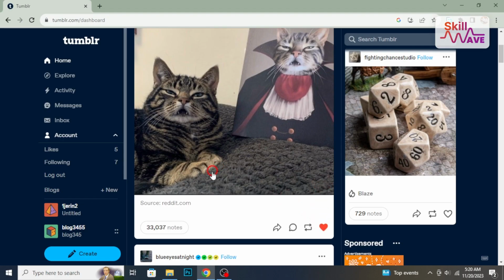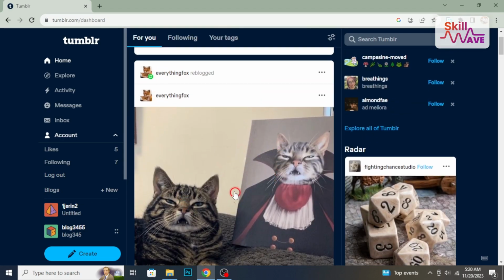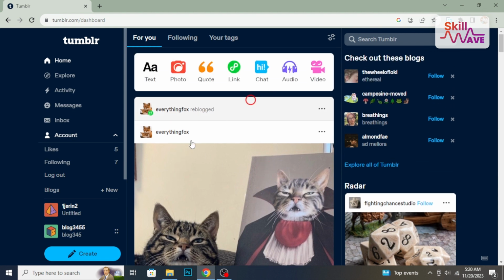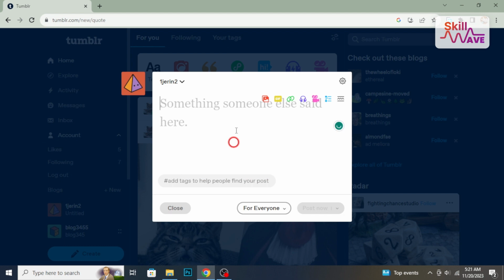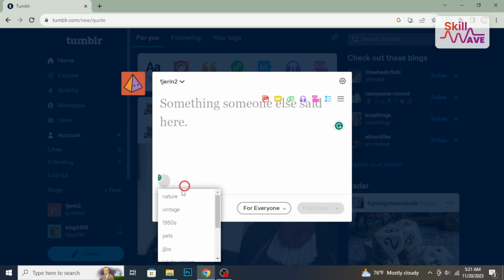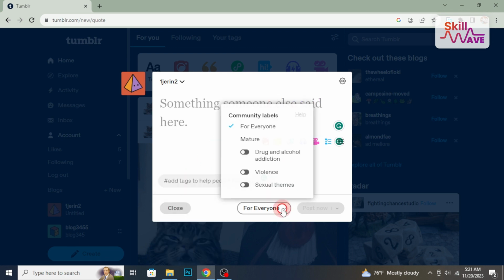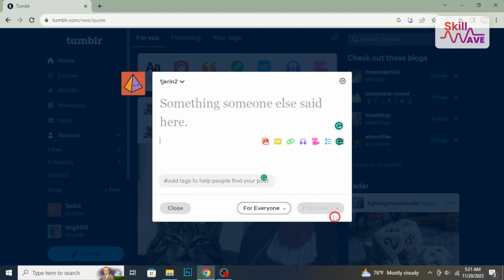How to post on Tumblr 2024: Tumblr Posting Guide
Master the art of sharing content on Tumblr! 🖼️ Learn the step-by-step process of How to post on Tumblr. Dive into this comprehensive guide and discover how to share your photos, videos, and thoughts effortlessly. 🌟

Step 1: Log in to your Tumblr account.
Step 2: Click on the 'Text,' 'Photo,' 'Video,' or 'Link' icons, depending on the type of content you want to post.
Step 3: Add your content by uploading files or pasting links.
Step 4: Customize your post with captions, tags, and additional settings.
Step 5: Click on 'Post' to share your content on Tumblr.

📖Chapters of How to Post on Tumblr
00:00 - Introduction: Greeting and Topic Explanation (Posting on Tumblr)
00:03 - Explanation of the Tutorial's Objective: Demonstrating How to Post on Tumblr
00:10 - Initiating the Tutorial and Logging into the Tumblr Account
00:22 - Exploring Various Post Types Offered by Tumblr (Text, Photo, Quote, Link, Chat, Audio, Video)
00:32 - Choosing the Relevant Post Type Corresponding to the Content
00:41 - Adding Content Based on the Selected Post Type (Text, Photo, Video, etc.)
00:49 - Inputting Content for Different Post Types (Text, Media Upload, Relevant Information, etc.)
00:57 - Customizing the Post to Suit Personal Style and Improving Discoverability
01:06 - Exploring Additional Options like Scheduling Posts or Adjusting Post Visibility
01:14 - Finalizing the Post Content and Settings
01:21 - Publishing the Post: Clicking on the Post Button to Make Content Live on Tumblr
01:30 - Summary and Conclusion of the Tutorial
01:36 - Sponsorship Message: Xirosoft Services (Graphic Design, UI/UX Design, Digital Marketing, Web Development)
01:52 - End Screen: Encouragement to Check Details in the Description Box
01:59 - End of Video